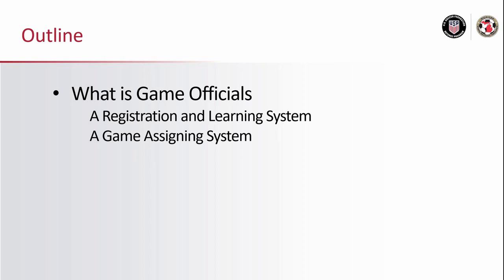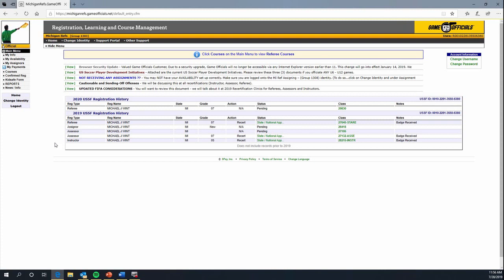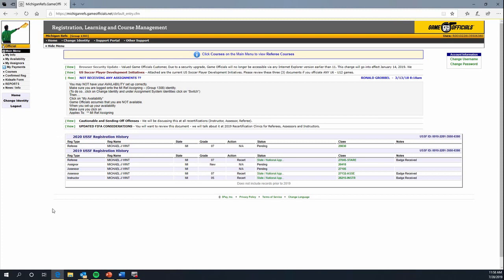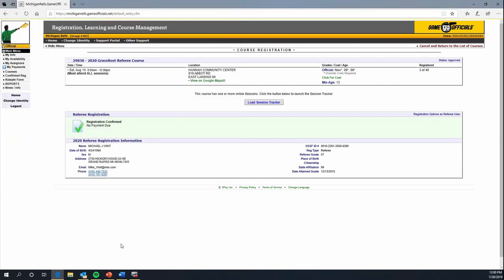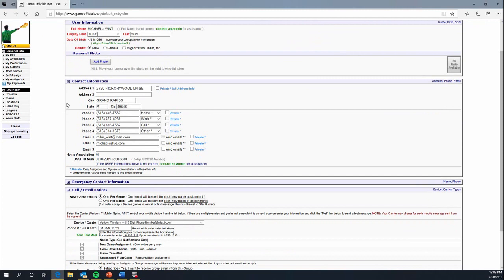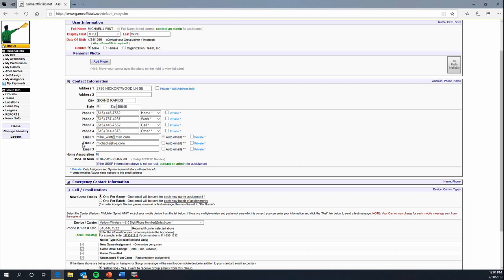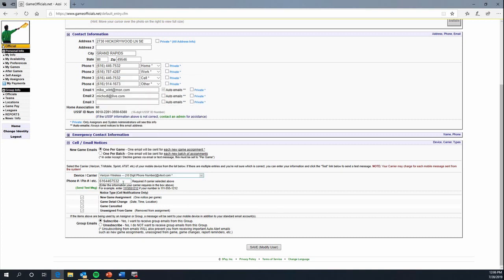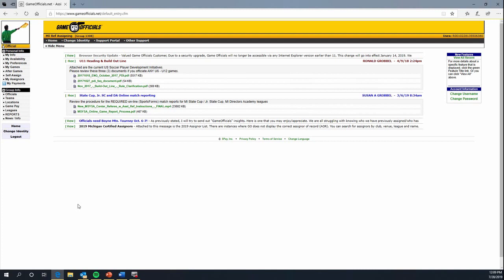1 Getting Started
Getting started using Game Officials